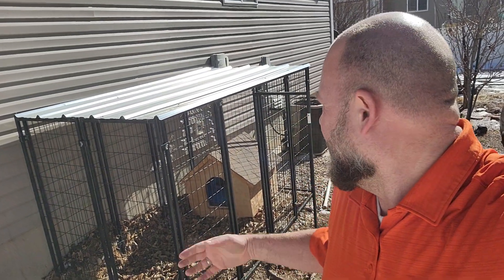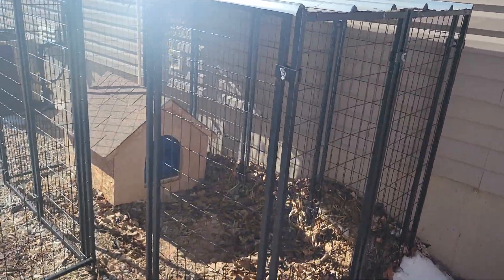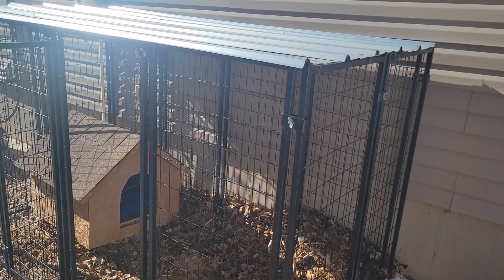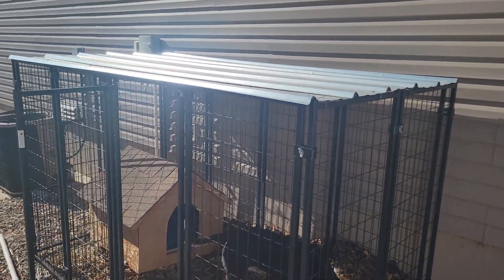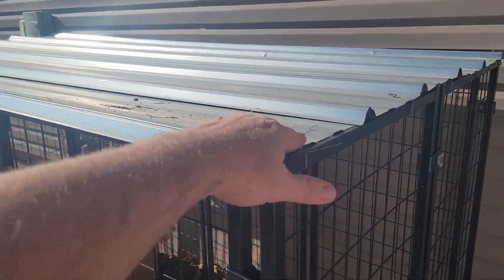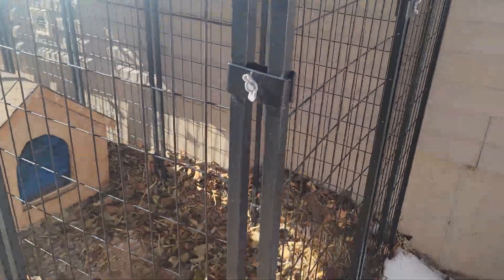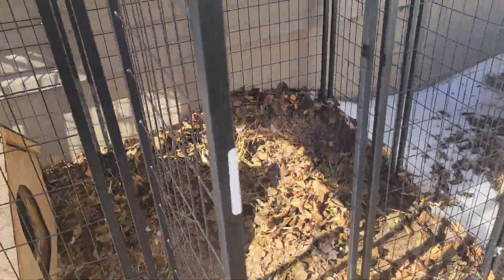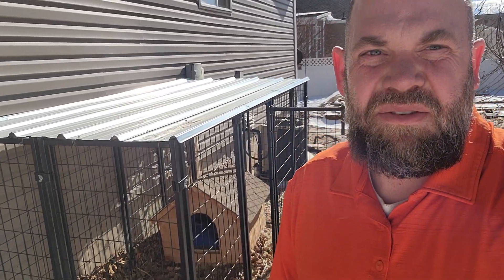Review of Lucky Dog kennel (8x6x4 feet)